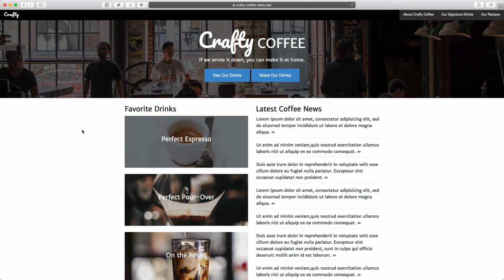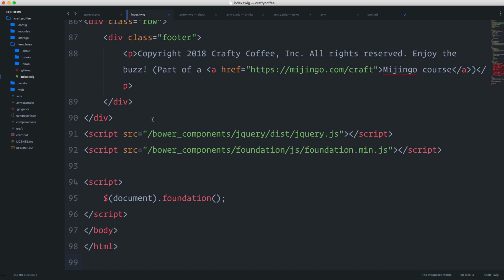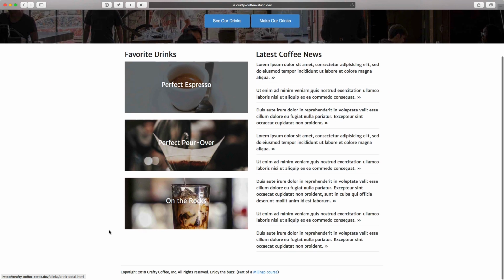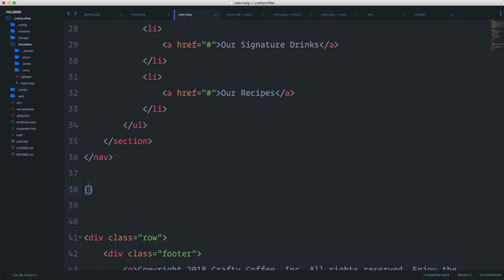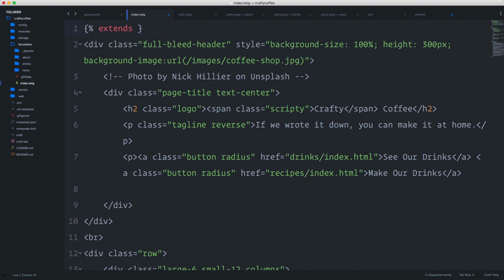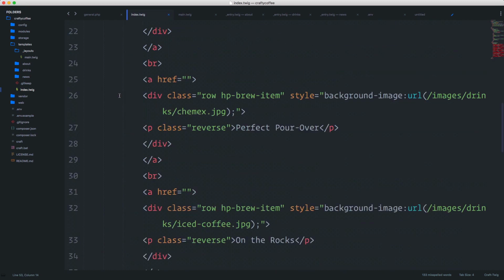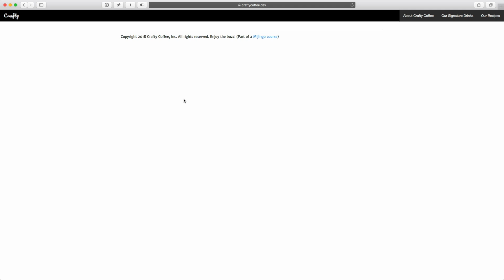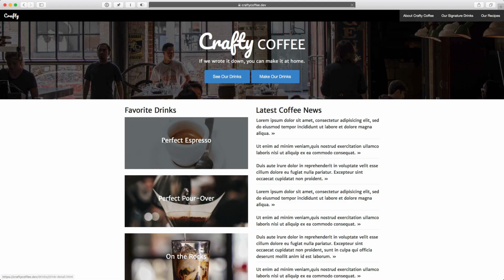Craft CMS Tutorial, Part 28: Learn Layouts and Blocks in Twig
It's important to reuse template code where possible so we introduce the concepts of Layouts and Blocks in Twig and Craft.